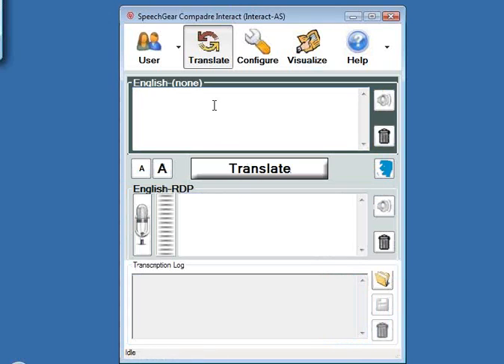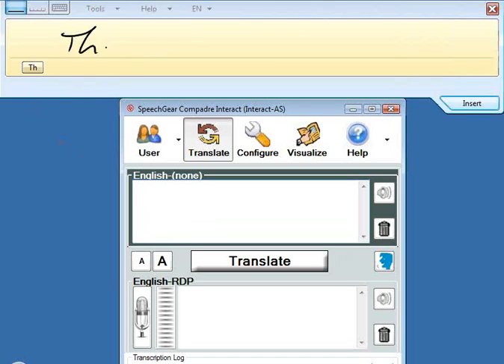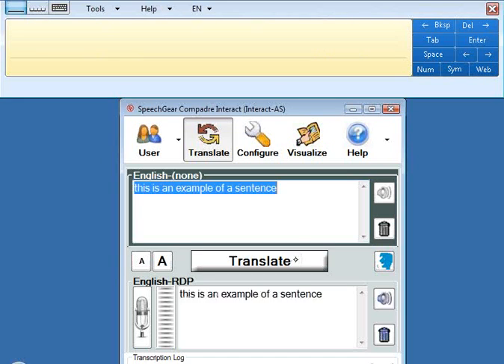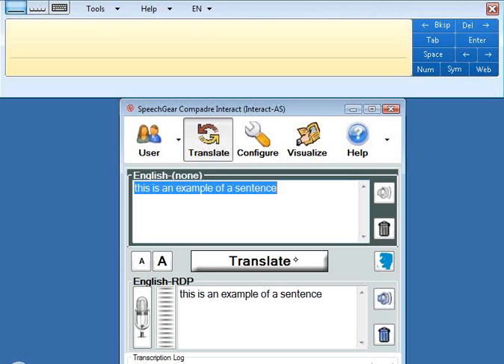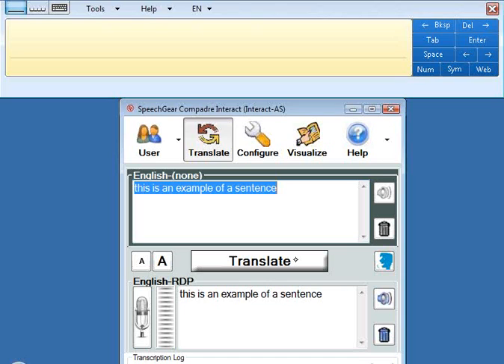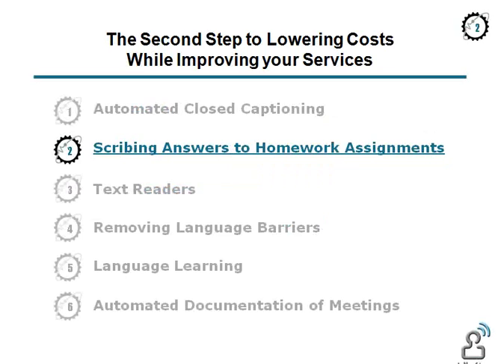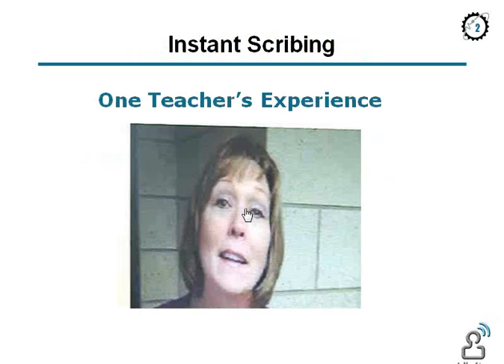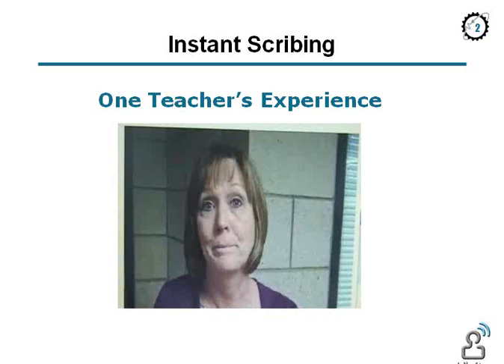Interact-AS for Educators - Part 3 of 8 - Handsfree typing and Handwriting Recognition.wmv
Interact-AS is a new suite of products developed by Auditory Sciences that remove communication barriers for the Differently-Abled community. This is the third of an eight part series of videos that demonstrate some of Interact-AS's capabilities and how they are being used by educators to improve the services they are providing to their Special Needs students, while at the same time reducing the costs associated with providing these services. In this video Interact-AS's handwriting recognition features are demonstrated along with the abilily for students who have difficulty typing or writing to use their voice to complete homework assignments and answer test questions.